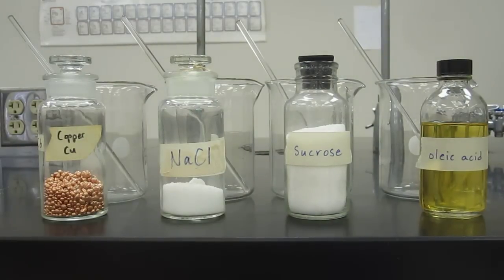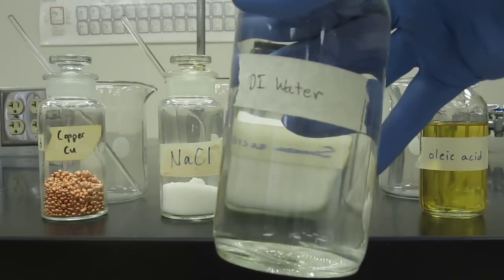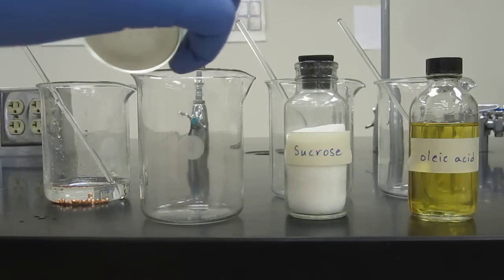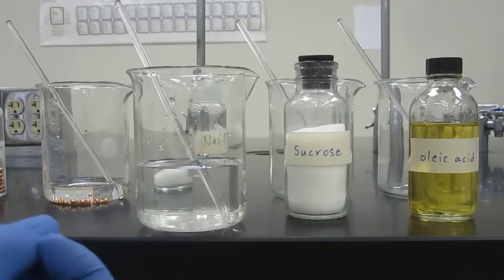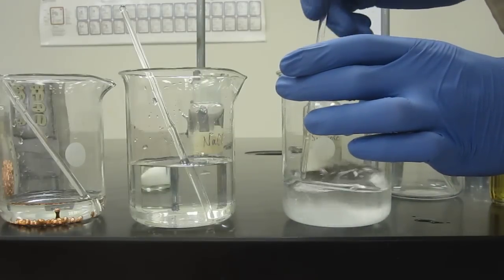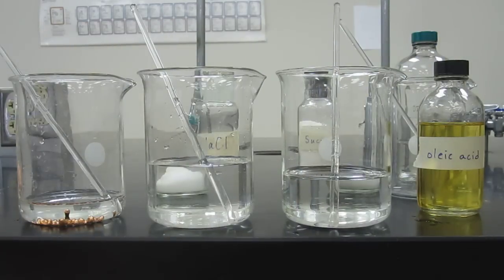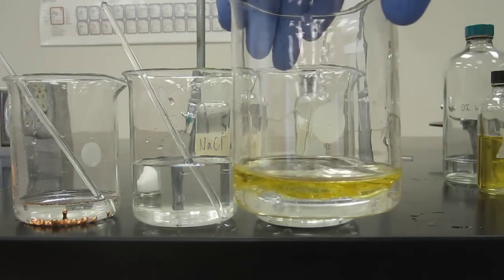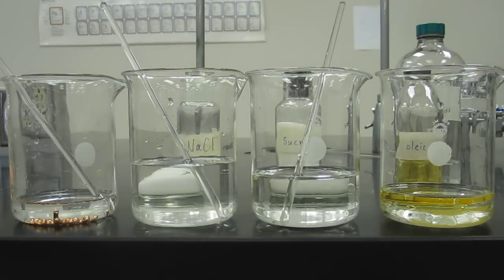Lecture Demo - Pure substances combining to mixtures 001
Describe the differences between a pure substance and a mixture.